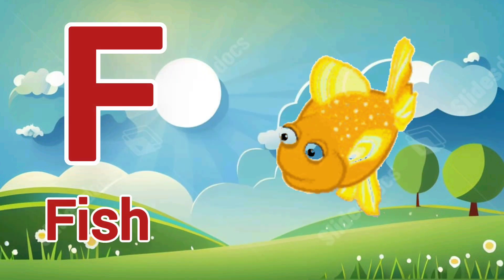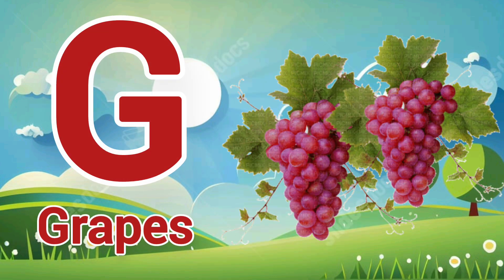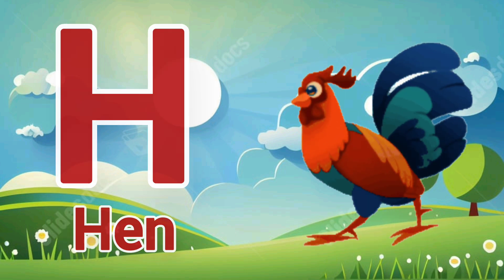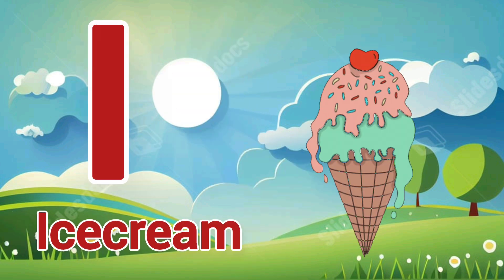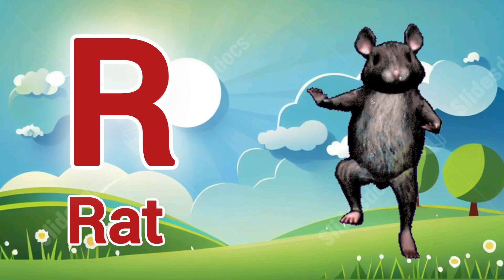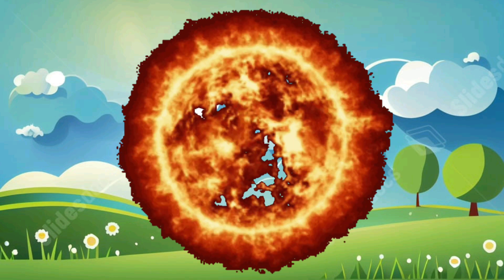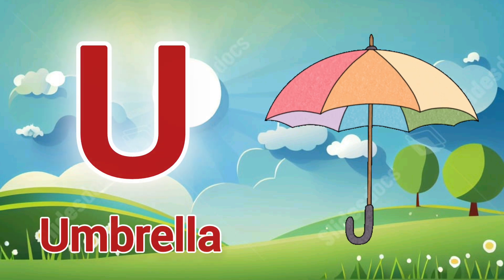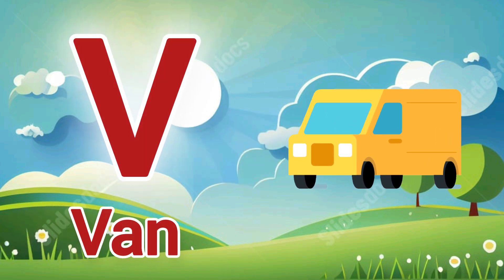ABC Phonics Song | Toddlers Learning Video Song | Nursery rhymes | A for Apple B for Ball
abcd in English language
A for Apple wala cartoon video
Phonics sound of alphabets

अ से अनार, आ से आम, हिंदी वर्णमाला,क से कबूतर, ख से खरगोश, हिंदी कविता, हिंदी कहानियां, हिंदी अंग्रेजी पाठ, बाल गीत, हिंदी स्वर वर्ण, हिंदी व्यंजन वर्ण, vowel sounds, consonant sounds,a to z English

Your quiry :-
phonics song
a for apple b for ball
abc song
हिंदी वर्णमाला
phonics song
a for Apple cartoon a for Apple